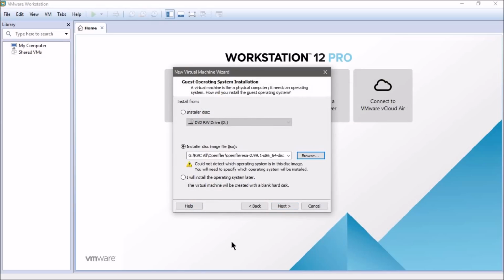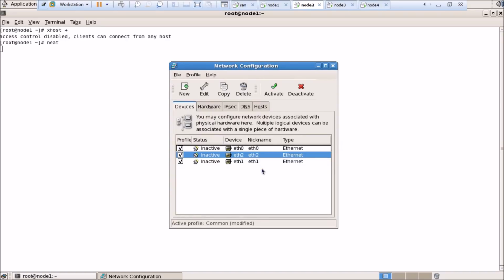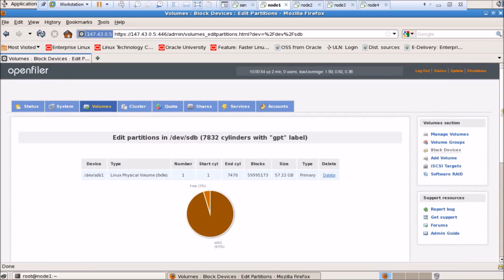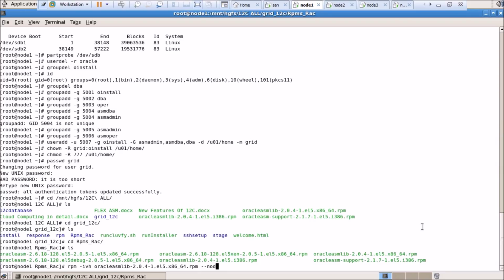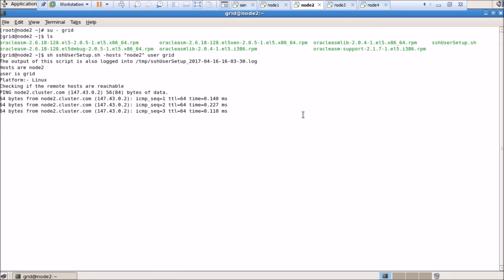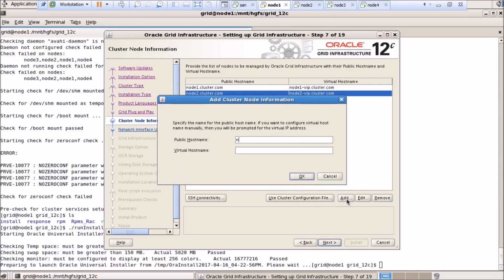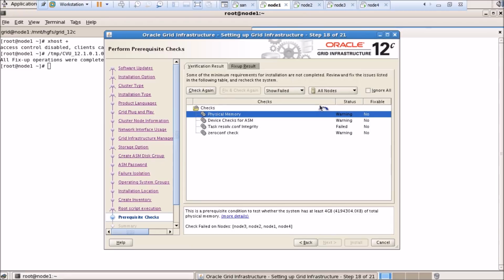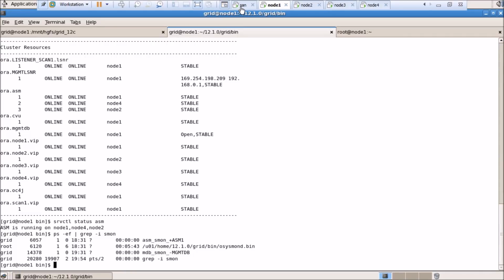Oracle Real Application Cluster 12C Grid Installation Complete Guidance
This video includes complete steps for 12C grid installation in the VMware environment.